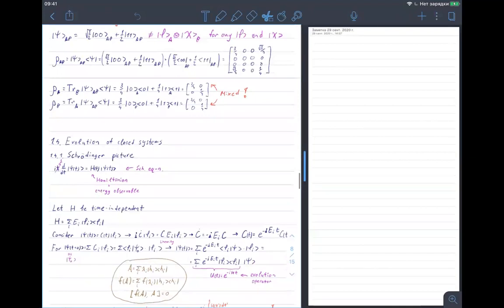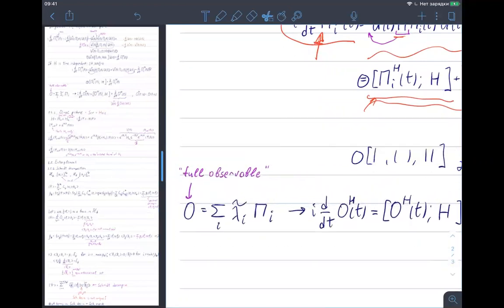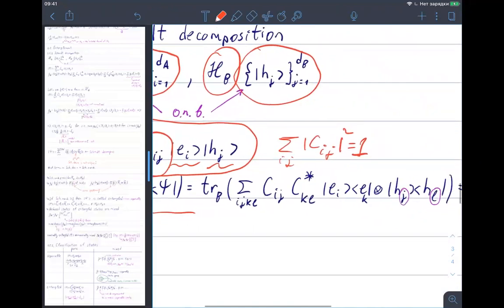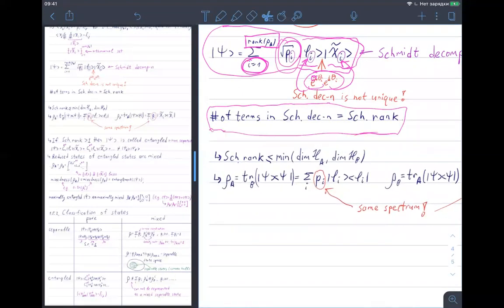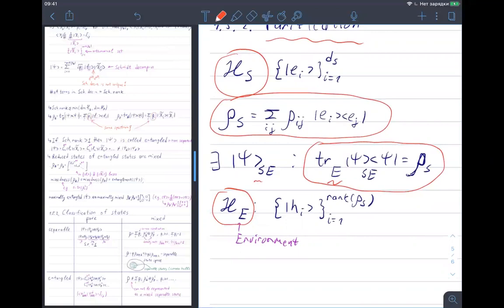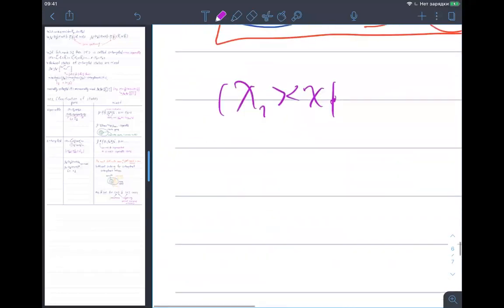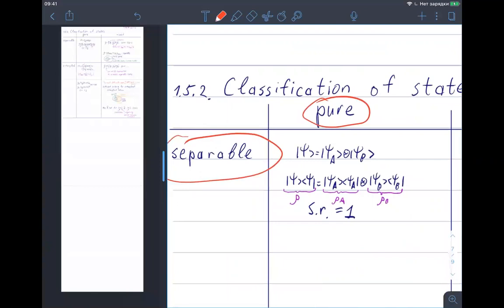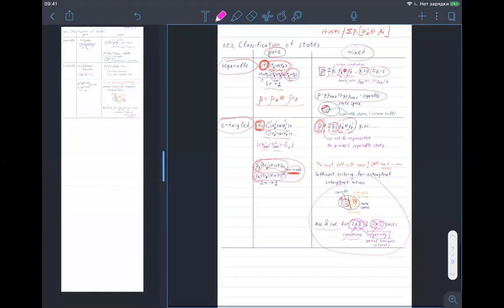lec03 2020 09 29